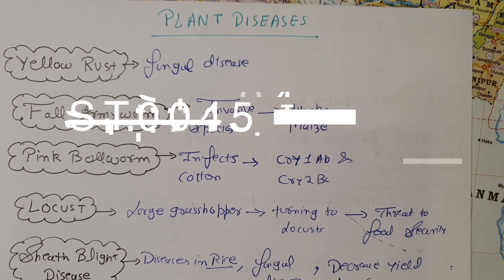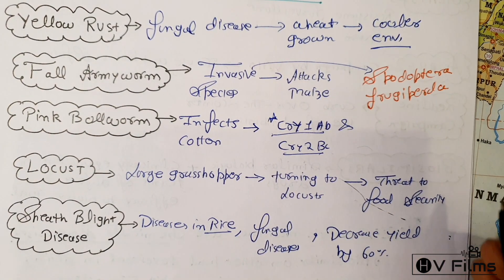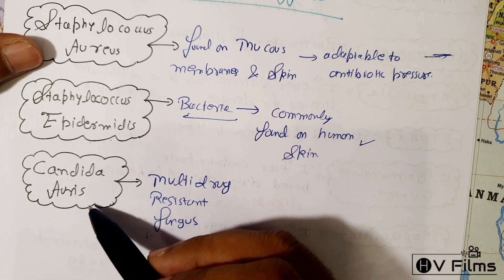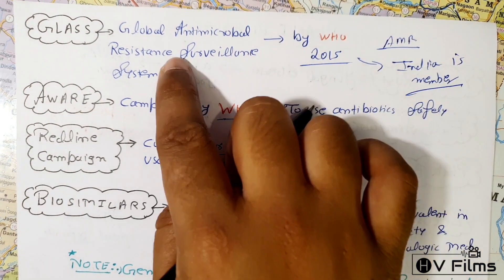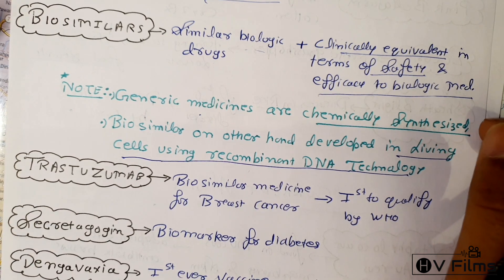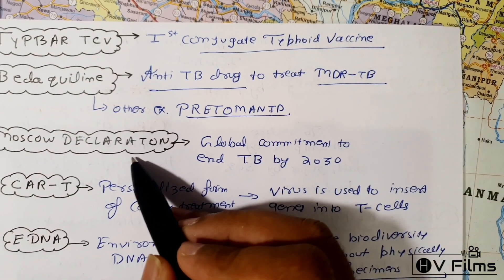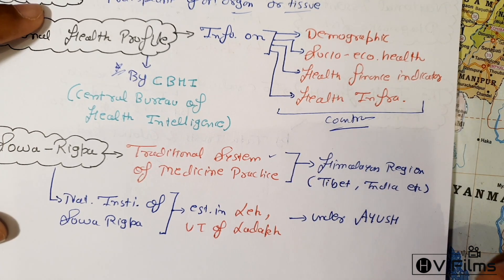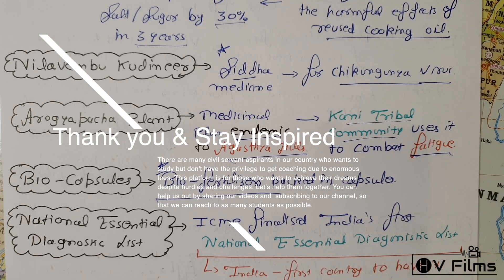Plant disease and Misc. | UPSC Crash course | Science & Technology | ST045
Subject: Science and Technology
Topic: Health and Disease
Author: Himanshu Vohra
Video number: ST045

Content of the video:
1. Yello rust
2. Fall armyworm
3. Pink Bollworm
4. Locust
5. Sheath Blight Disease
6. Staphylococcus Aureus
7. Staphylococcus Epidermidis
8. Candida Auris
9. GLASS
10. AWARE
11. Redline campaign
12. Biosimilar
13. Trastuzumab
14. Secretagogin
15. Dengavaxia
16. Etvax
17. Oligomannate GV-971
18. MOSQUIRIX
19. TYPBAR TCV
20. Bedaquiline
21. Moscow Declaration
22. CAR-T
23. eDNA
24 Allograft
25. National Health Profile
26. Sowa Rigpa
27. Eat Right Movement
28. Nilavembu Kudineer
29. Arogyapacha plant
30. Bio-Capsules
31. National essential diagnostic list
32. The India Health Fund